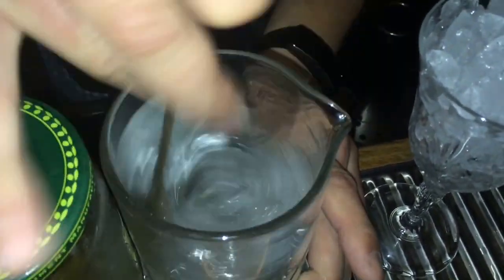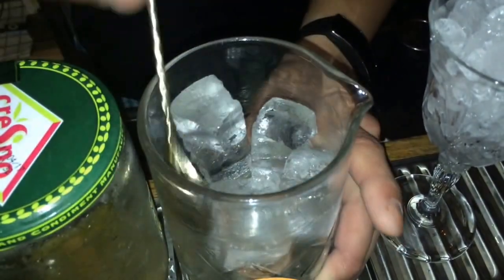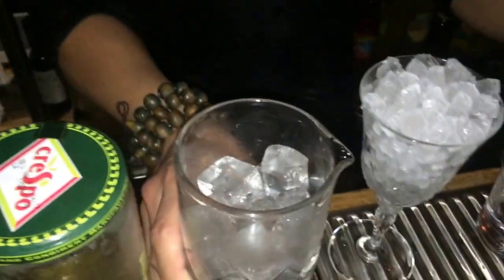Christophe Sichanh from le Calbar (Paris) : Dirty Martini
Christophe Sichanh from le Calbar makes for us a Dirty Martini